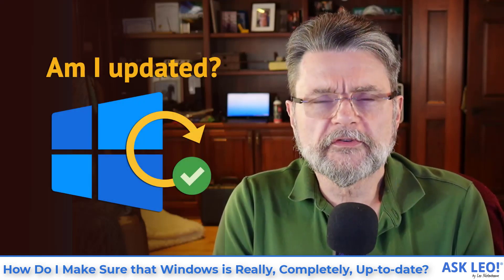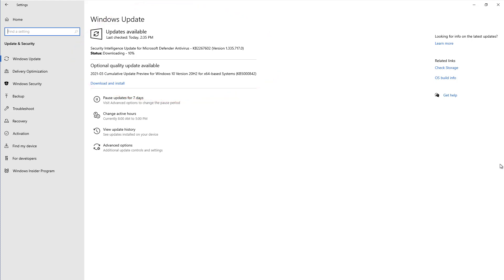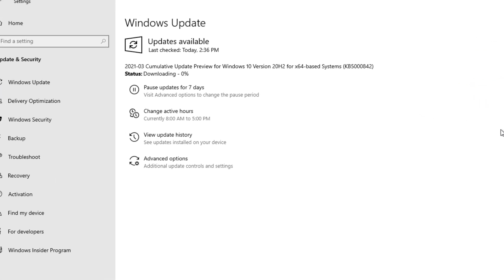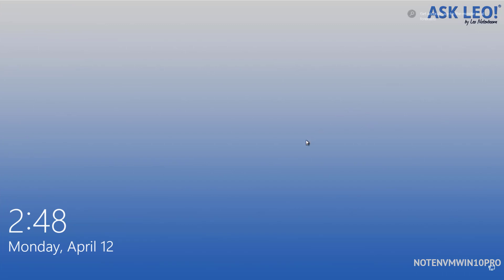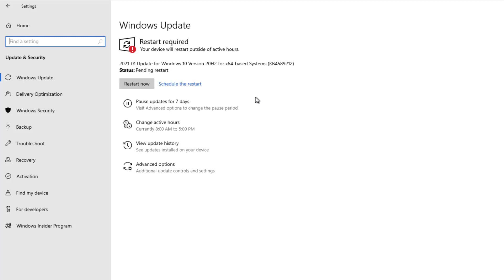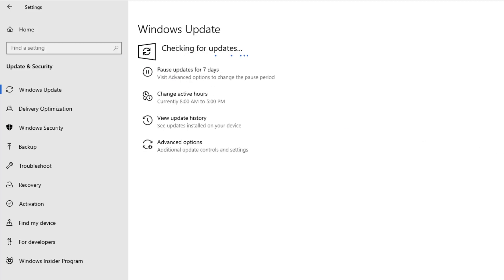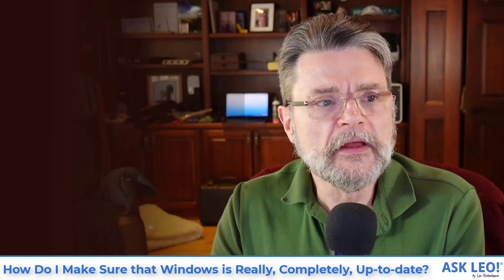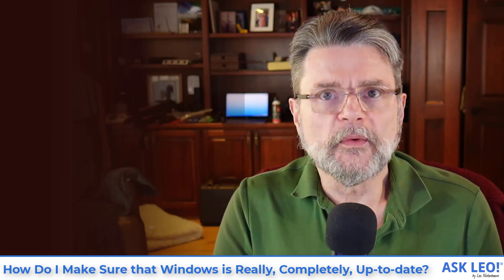How Do I Make Sure that Windows is Really, Completely, Up-to-date?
⚜️️ Keeping Windows up-to-date is normally handled cleanly by Windows itself. There are times you may want to force the issue to ensure your machine is as up-to-date as possible.

You can make sure Windows is as up to date as is possible by repeatedly visiting the Settings app, Updates & Security, and checking for updates — manually if needed — and taking all updates and repeating the process, until no more updates are available.

Chapters
0:00 Windows updates
0:16 Keep Windows up-to-date
0:35 Checking for updates
0:44 Update manually
1:49 Restart
2:21 Do it again
3:03 And again
3:48 Success